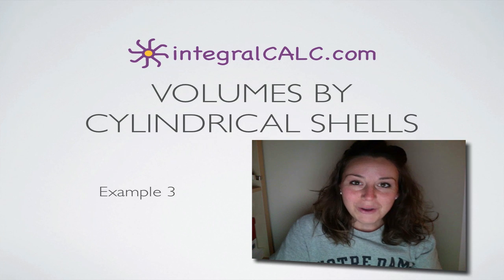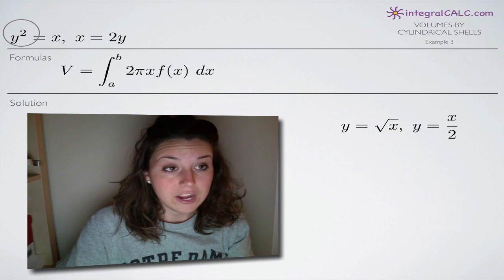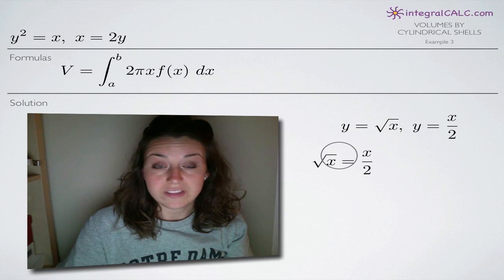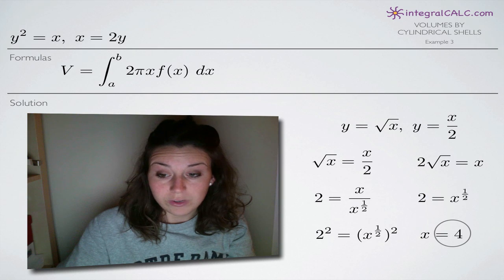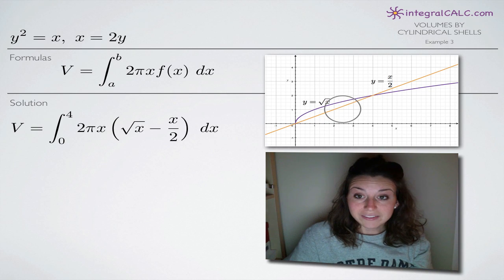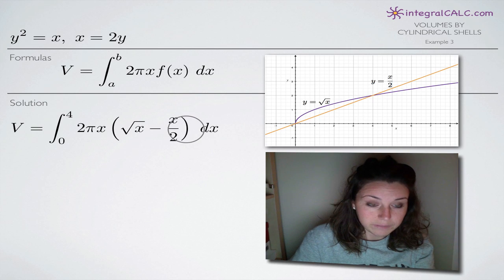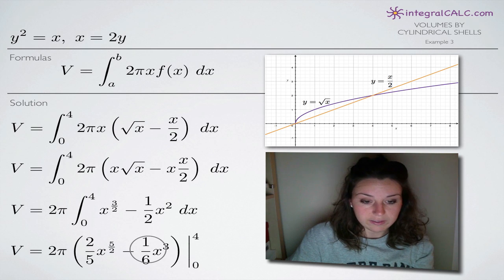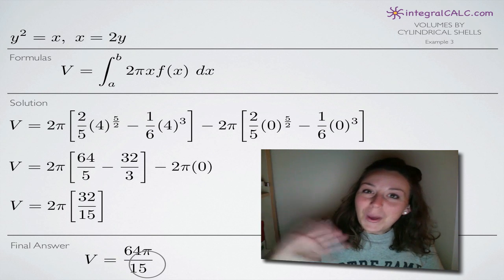Volume of rotation: cylindrical shells about the y-axis or x= (KristaKingMath)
How to find the volume between two curves rotated around the y-axis using cylindrical shells.